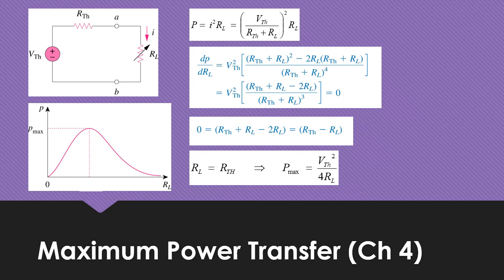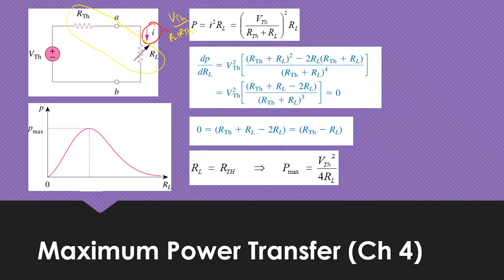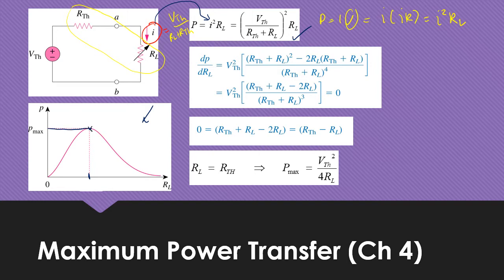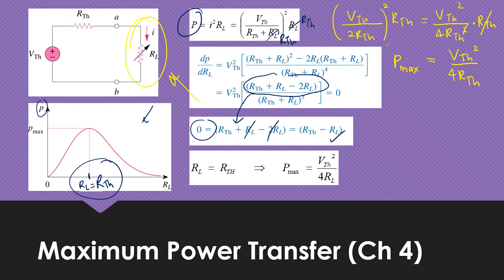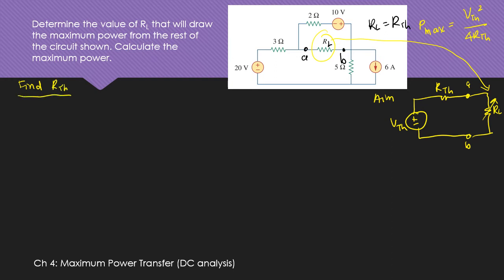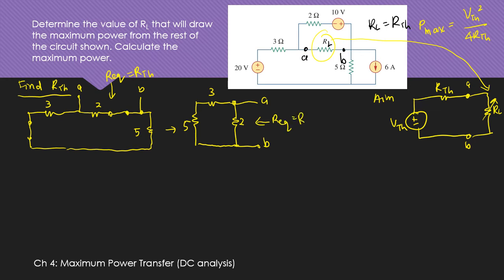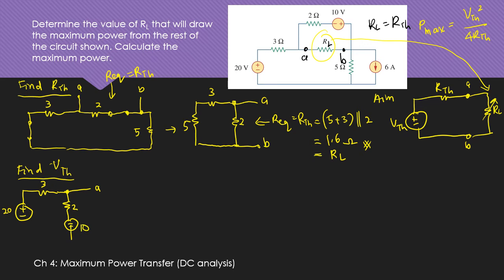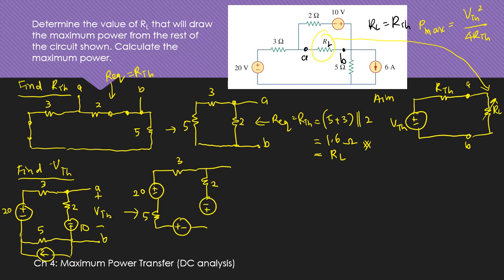Maximum Power Transfer Ch 4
DC analysis